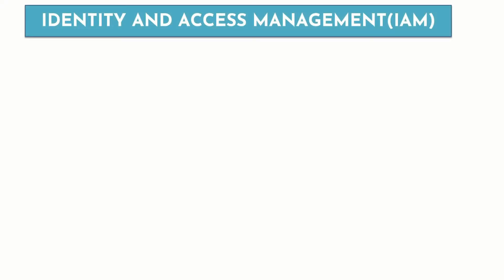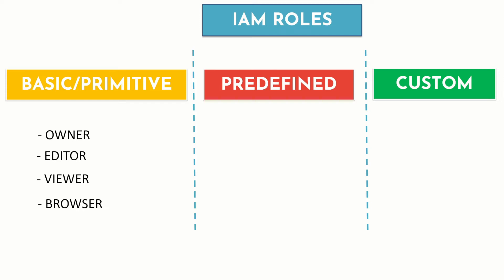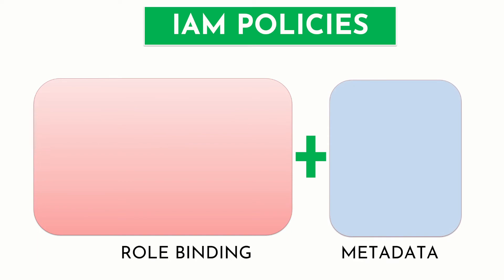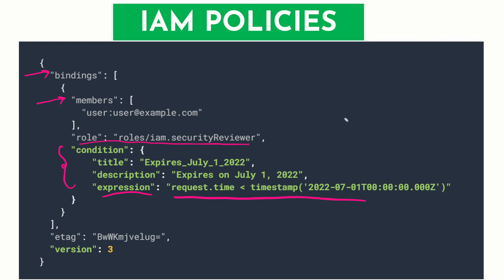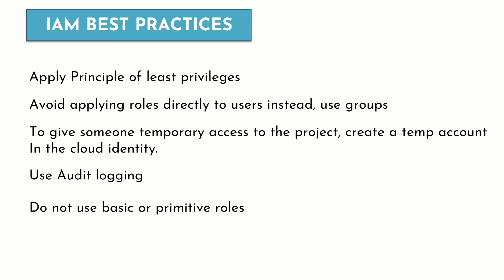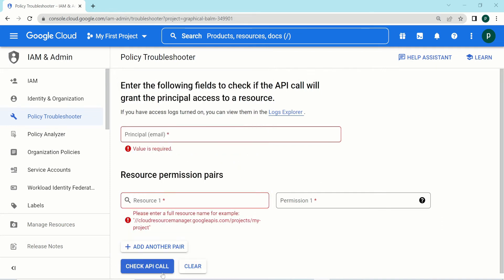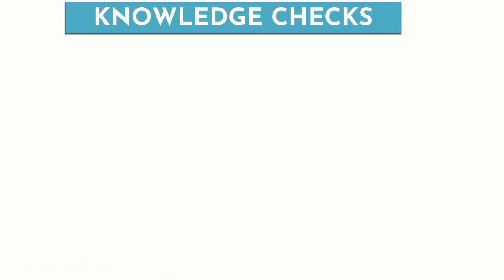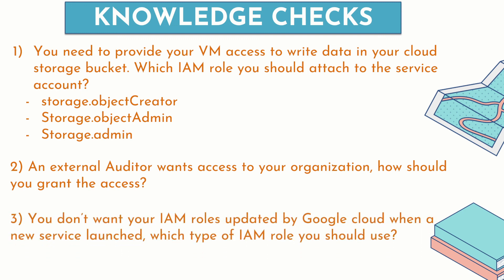EP 8. Google Cloud IAM | GCP Identity and Access Management Explained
Welcome to another exciting GCP video tutorial in which, I will show you how you can get started with Google Cloud IAM (Identity and Access Management).
This is the 8th video in the “Namaste Google Cloud” series, in which I publish GCP videos weekly. I have designed the playlist keeping in mind the beginners to advance levels so, if you have never worked with GCP before, don't worry, I have got you covered.

 This series will also cover the course content and sample questions of the Google Cloud Associate Cloud Engineer certification exam. This will be an ongoing series!

In this video, I will be covering
- What is Google Cloud IAM.
- What are IAM roles and permissions.
- What is a GCP service account
- What is a GCP IAM policies
- IAM best practices
- Knowledge checks for Associate Cloud Engineer Certification.

References 📚: